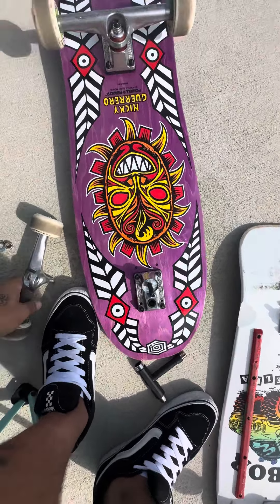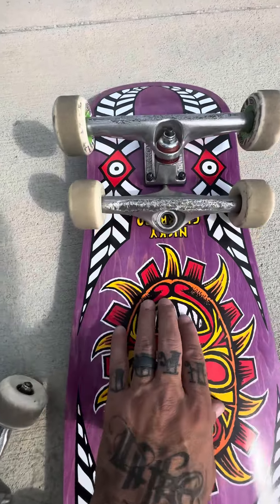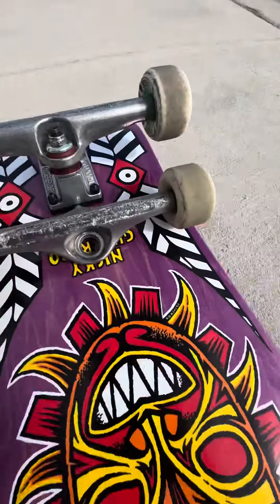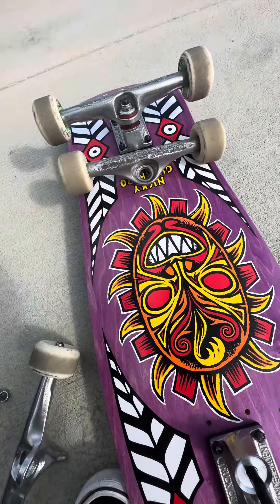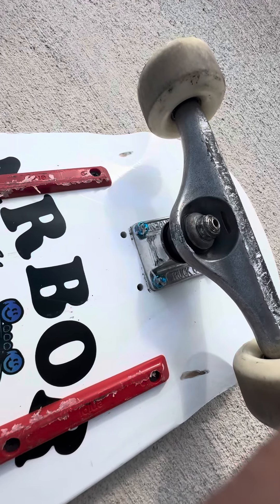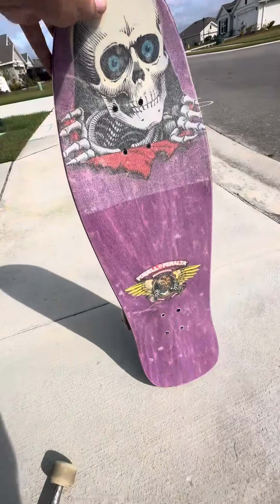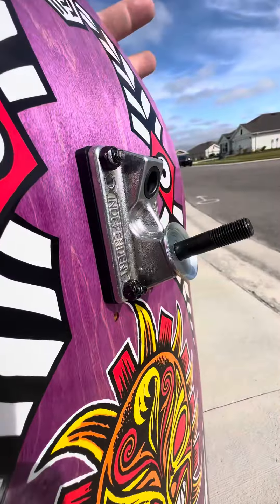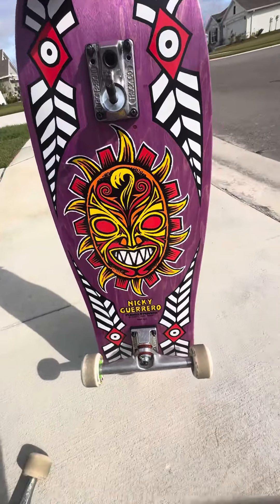Ultra Hard bushings for vert ramp setup